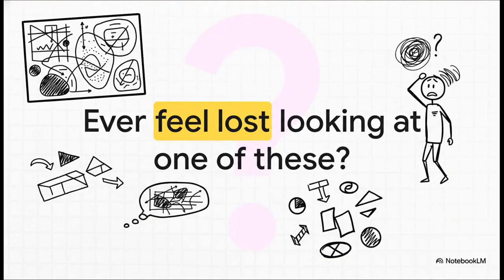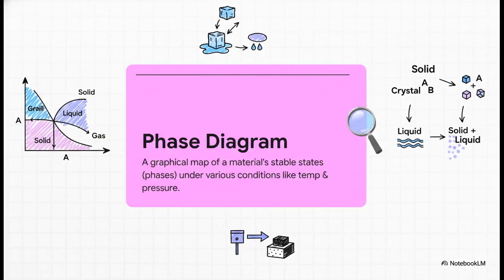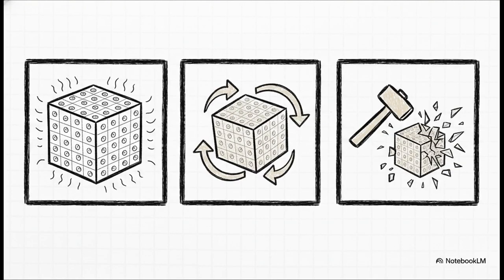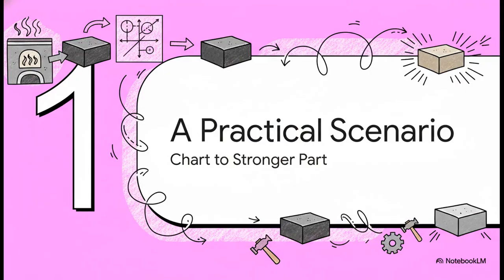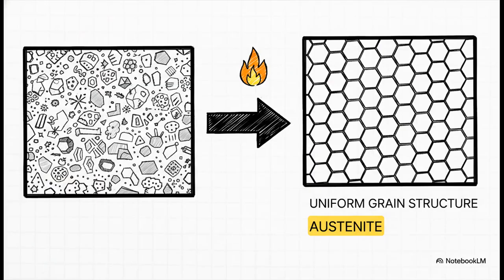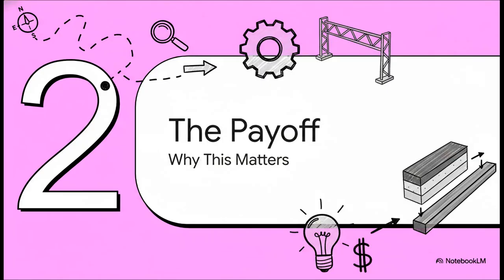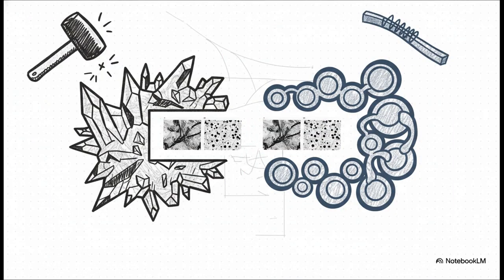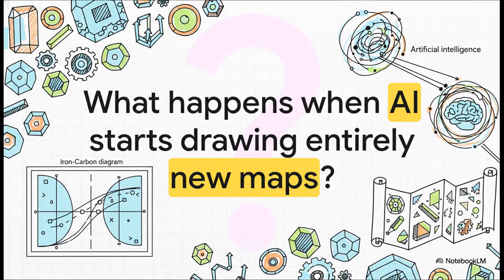09 - Phase Diagrams: Engineering Tools, Not Wall Posters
Master the thermodynamic maps that define every material's destiny and learn how to predict the internal architecture of matter. Discover how these essential blueprints allow engineers to "see" inside an alloy before it even solidifies.